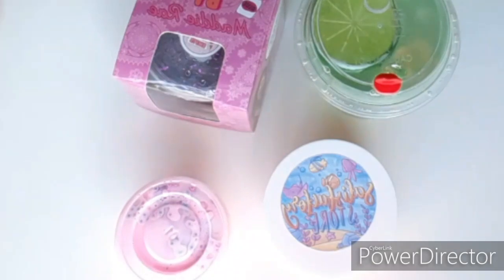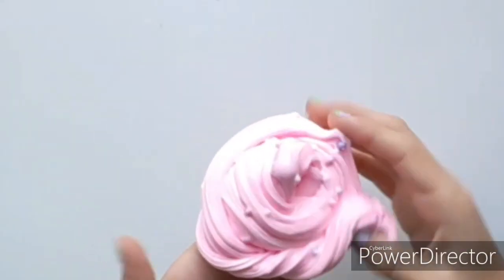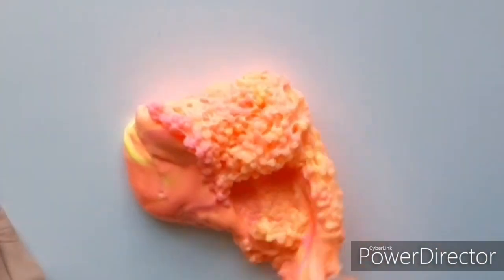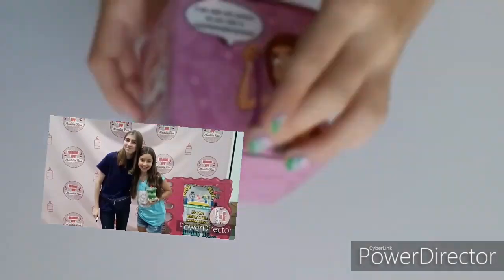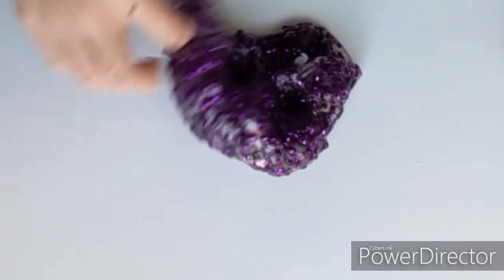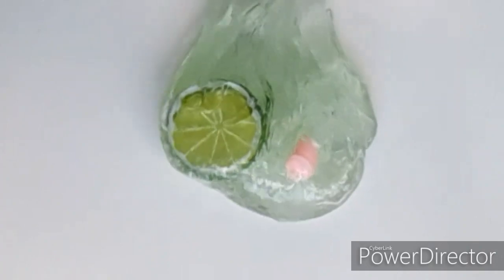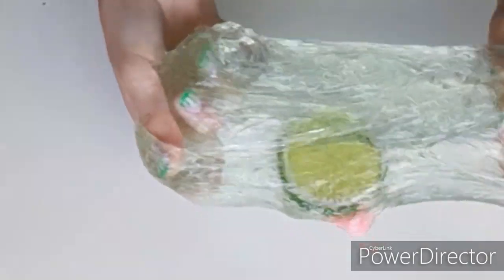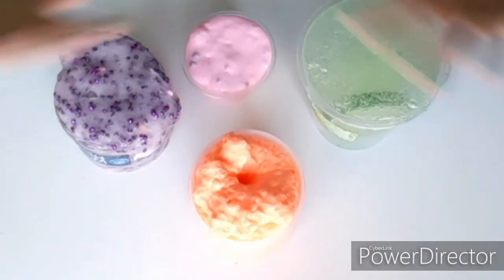SLIME BASH 5 HAUL PART 2!